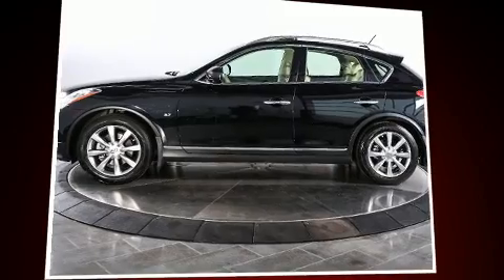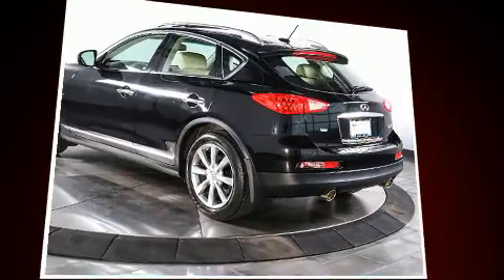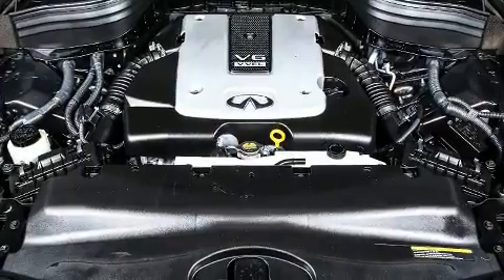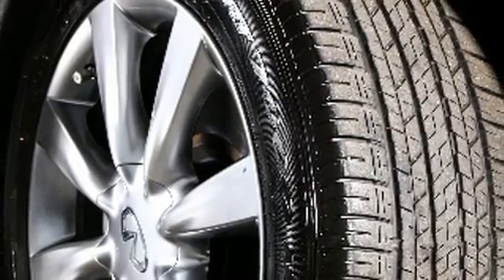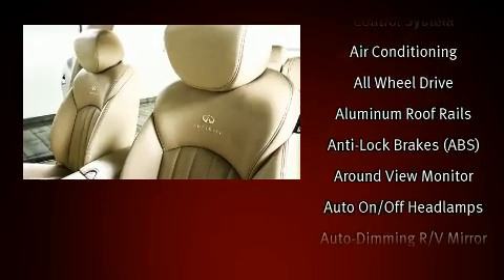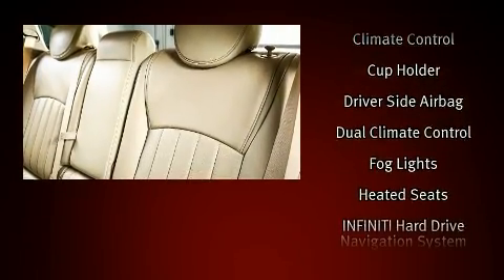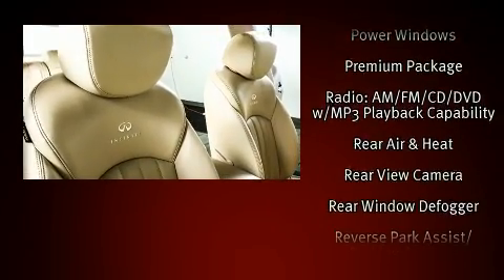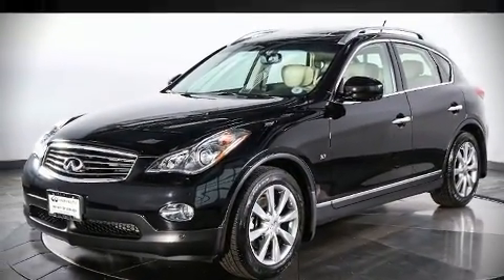2014 INFINITI QX50 Journey AWD in Aurora, CO 80014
2990 S. Havana St.

You can expect a lot from the 2014 INFINITI QX50. With just over 10,000 miles on the odometer, this 4 door sport utility vehicle prioritizes comfort, safety and convenience. A 3.7 liter V-6 engine pairs with a sophisticated 7 speed automatic transmission, and for added security, dynamic Stability Control supplements the drivetrain. INFINITI prioritized practicality, efficiency, and style by including: leather upholstery, delay-off headlights, front and rear reading lights, tilt steering wheel, power moon roof, heated door mirrors, and power seats. INFINITI ensures the safety and security of its passengers with equipment such as: head curtain airbags, front side impact airbags, traction control, brake assist, anti-whiplash front head restraints, ignition disabling, and 4 wheel disc brakes with ABS. Sophisticated all wheel drive assures superb handling in any weather condition. We have a skilled and knowledgeable sales staff with many years of experience satisfying our customers needs. We'd be happy to answer any questions that you may have. Stop in and take a test drive!